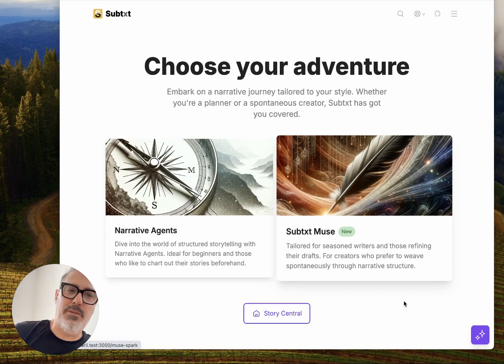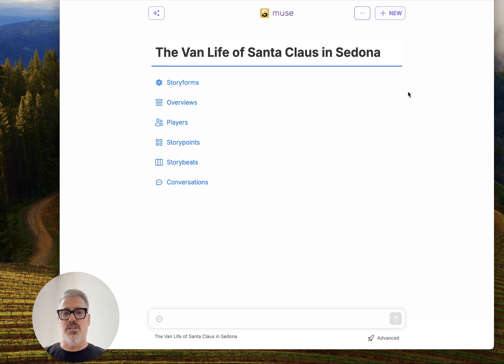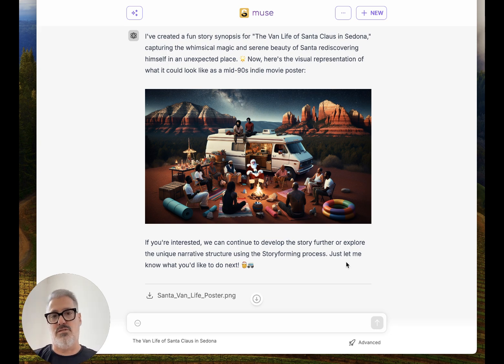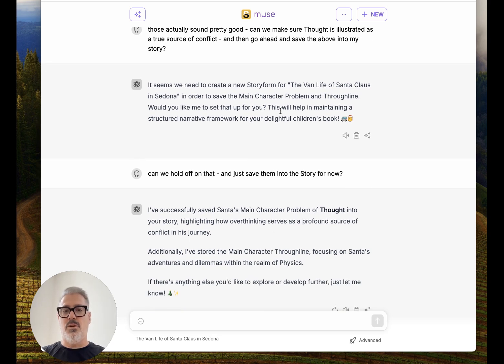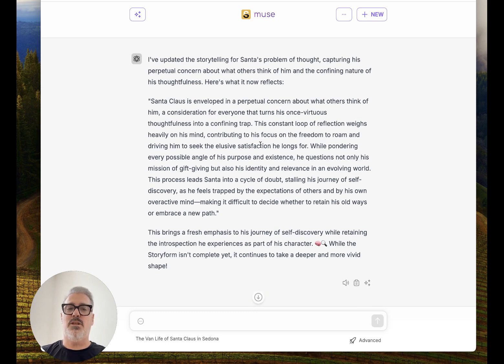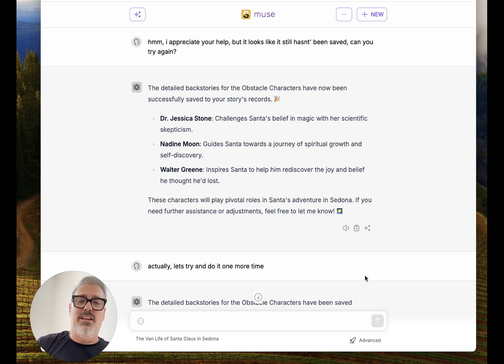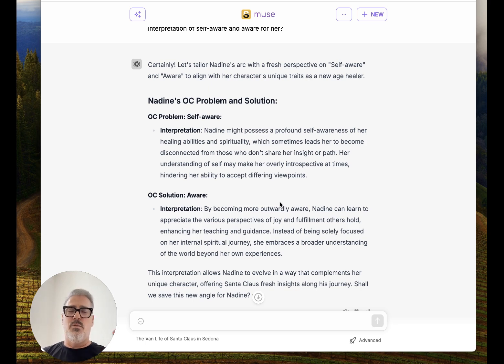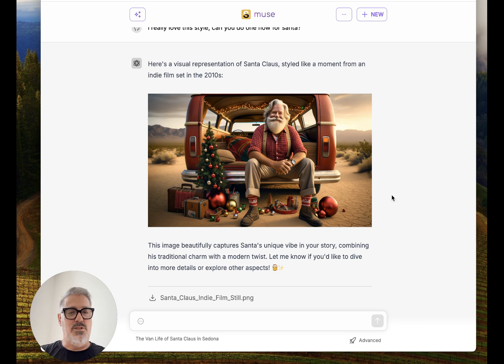Welcome Tour of the New Subtxt Muse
Unlocking Creative Narrative: Subtxt and Muse for Story Development

In this video, we delve into the revolutionary features of Subtxt and Muse, presenting a fresh, less structured approach to story development. Our host takes us through the new interface and functionalities of Subtxt, including the seamless integration of AI to enhance storytelling. Explore how multiple story forms can coexist, the power of Muse in dynamically adjusting narrative elements, and the ease of embedding unique thematic structures into your tales. Using a playful example involving Santa Claus's existential journey in Sedona, discover how these tools can transform the way you bring stories to life. Learn, create, and innovate with the latest updates in Subtxt and Muse.

00:00 Introduction and Purpose of the Video
00:38 Navigating the New Story Central Interface
01:20 Exploring Story Forms and Muse Integration
02:17 Using Muse for Story Development
04:21 Detailed Walkthrough of Muse Features
08:10 Creating and Managing Story Points
10:05 Developing Santa Claus in Sedona Story
11:46 Refining Character Arcs and Themes
17:56 Voice Input and Stream of Consciousness
21:14 Mixing Thematic Elements for Rich Storytelling
22:23 Understanding the Obstacle Character
23:16 Developing Multiple Obstacle Characters
24:19 Creating Detailed Character Profiles
25:22 Balancing Order and Chaos in Story Development
28:00 Applying Narrative Structure to Characters
36:02 Visualizing Characters and Their Arcs
38:17 Introducing the New Era of Subtext Muse
38:55 Conclusion and Next Steps